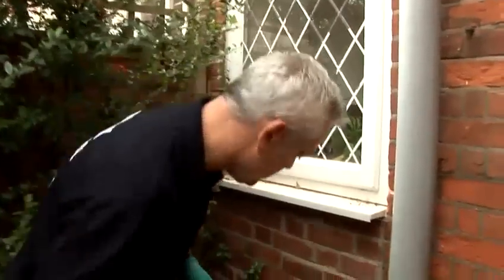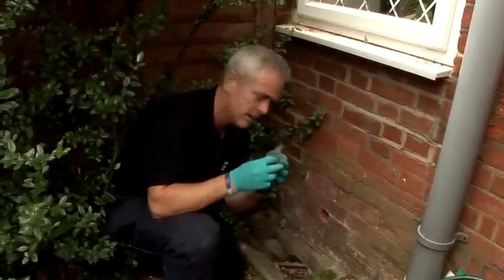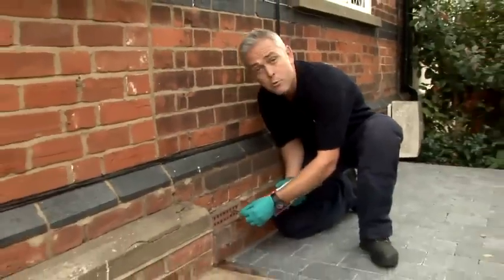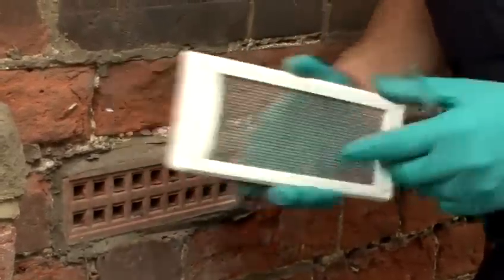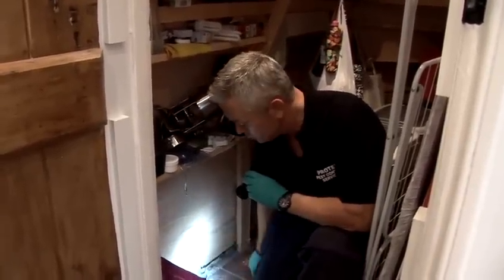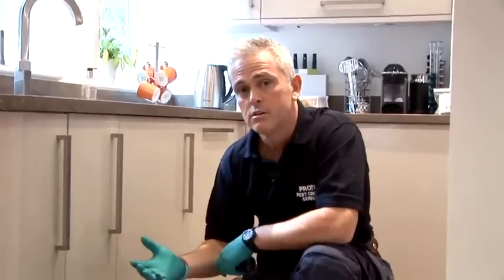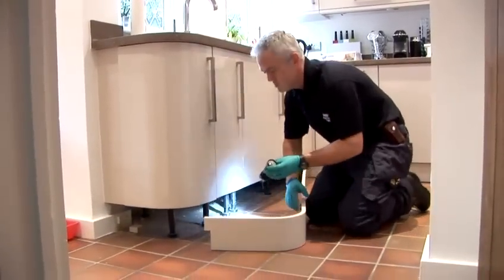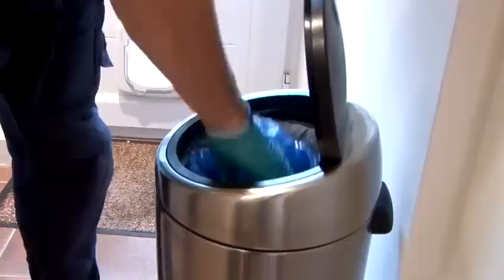How To Eliminate Mice From Your Home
This guide shows you How To Get Rid Of Mice In House